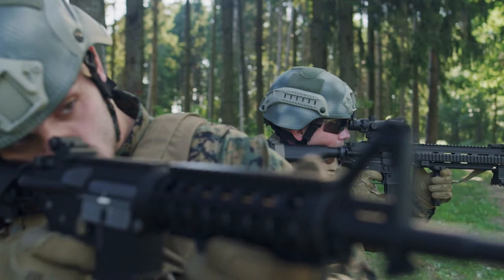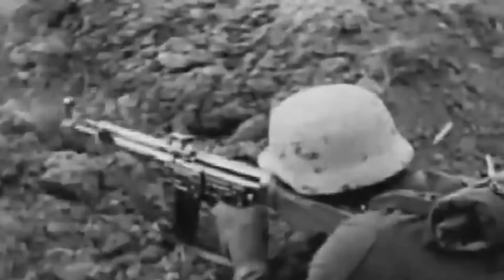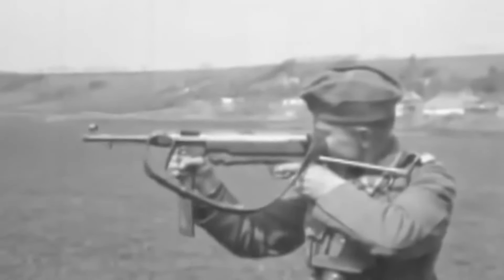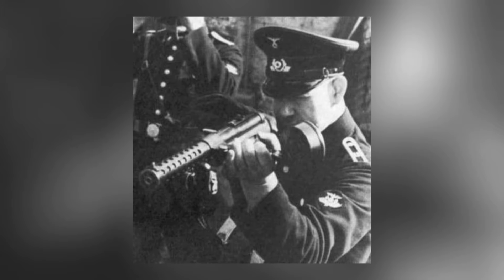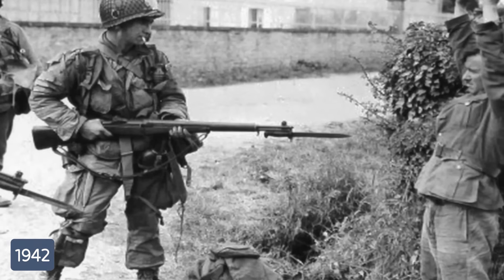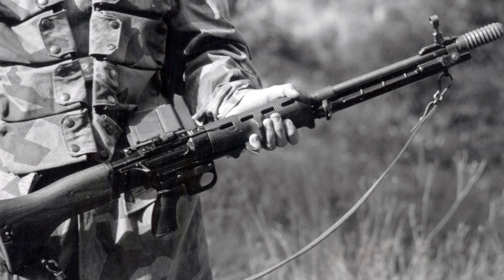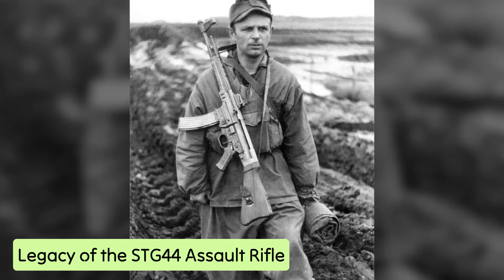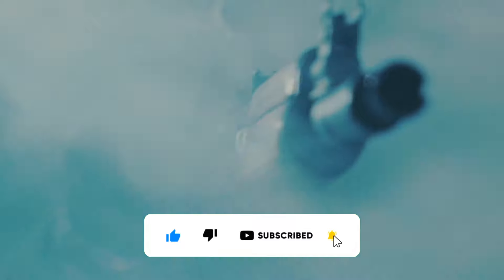Nazi's Deadly Legacy: Still in Use Today!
Join us on a thrilling adventure into the world of military weaponry during World War II. Learn about the different types of firearms used by soldiers, including bolt-action rifles and submachine guns. Find out how the Nazis created the deadly StG 44 that changed the course of history.

• Why Israel never lost a battle!